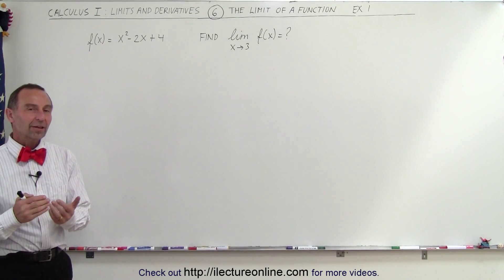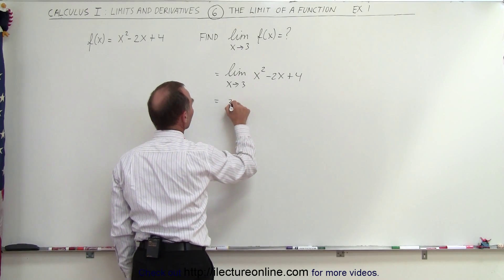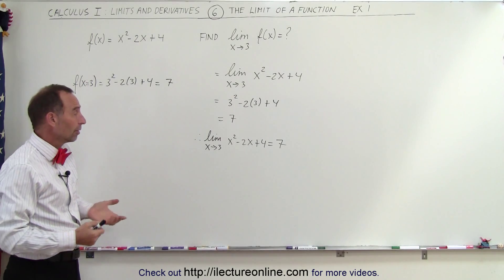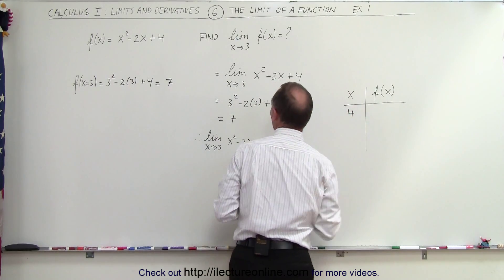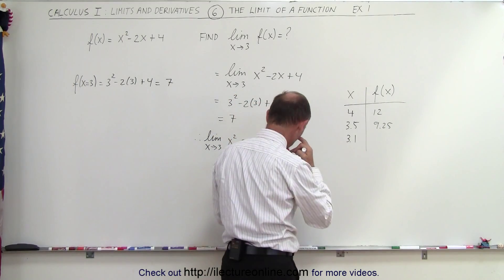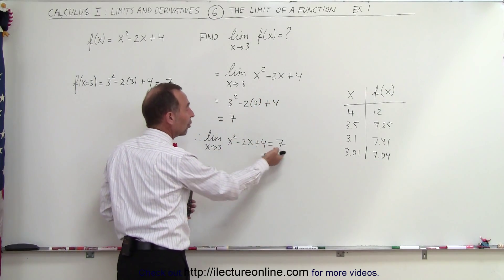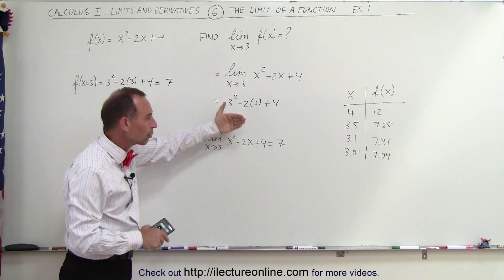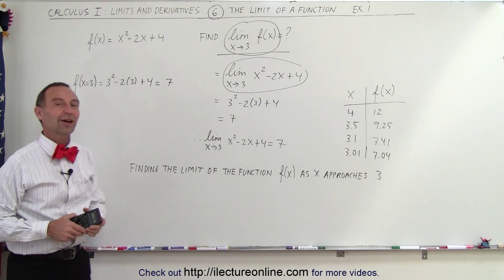Calculus 1: Limits & Derivatives (6 of 27) Finding the Limit of a Function - Example 1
In this video I will calculate the limit.